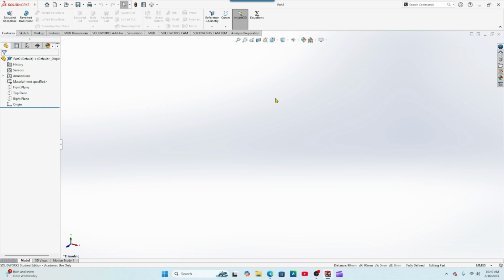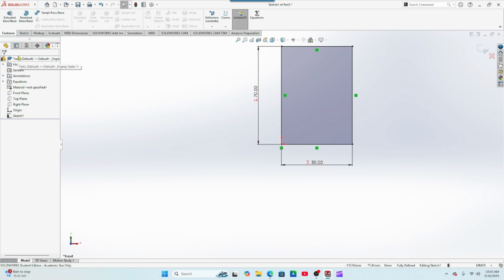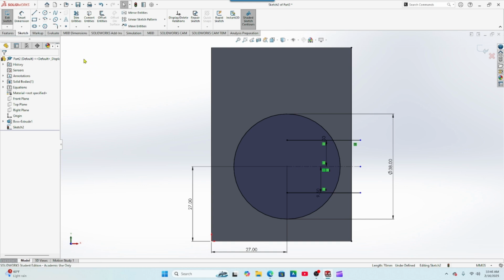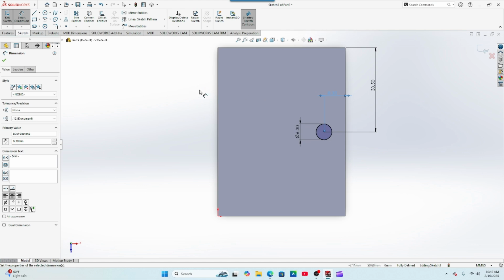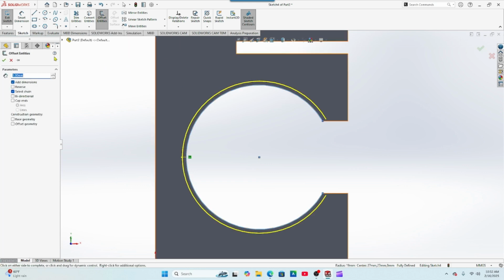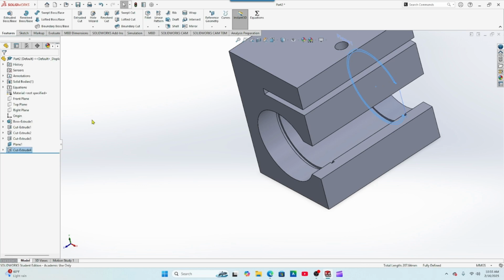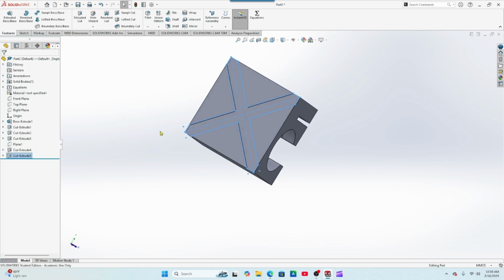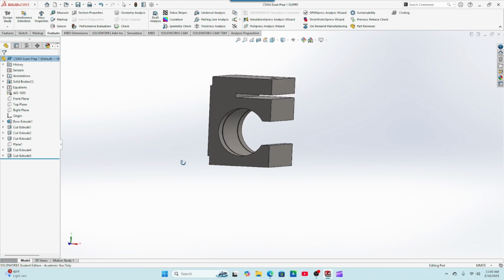Solidworks - CSWA Exam Prep 1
Practice CSWA Part